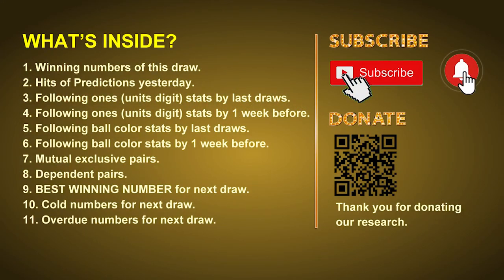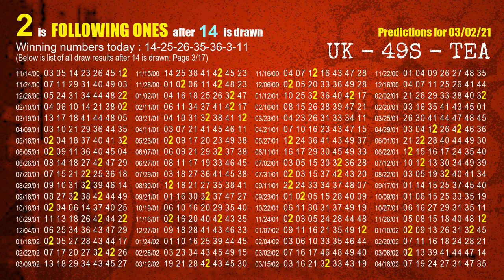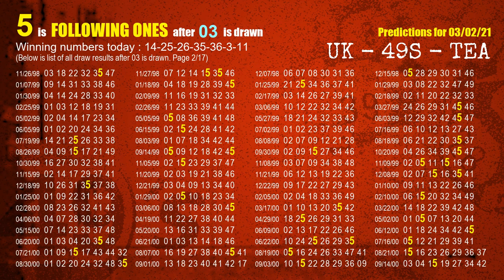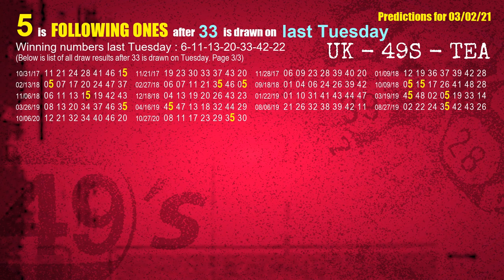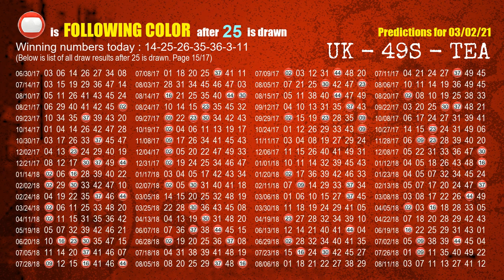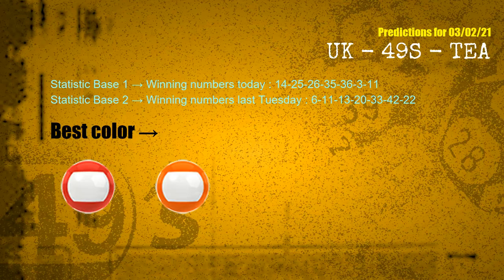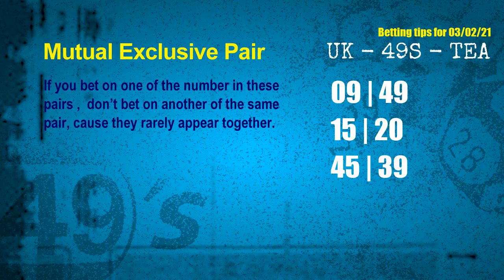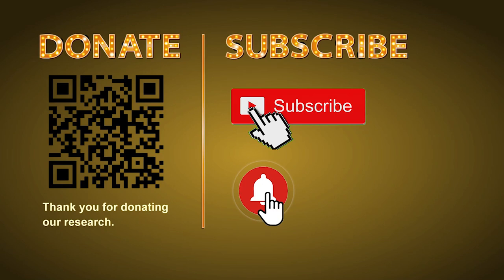UK49s TEA | Math teacher HIT36 & 4.5ones | How to win Mar 02 and result on Mar 01